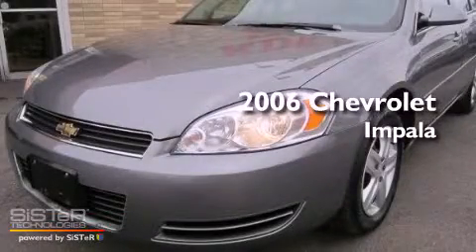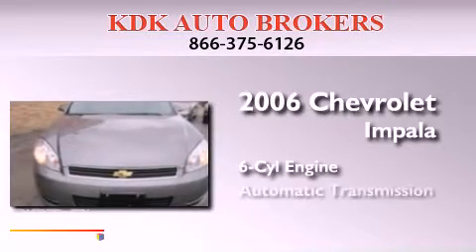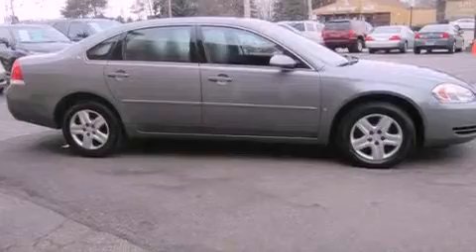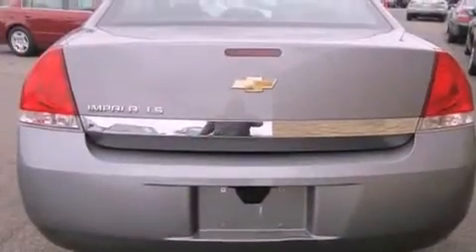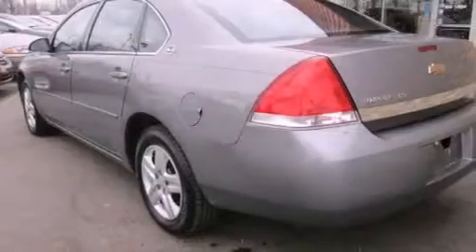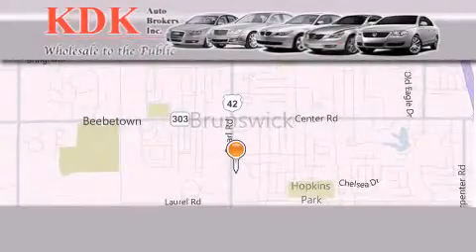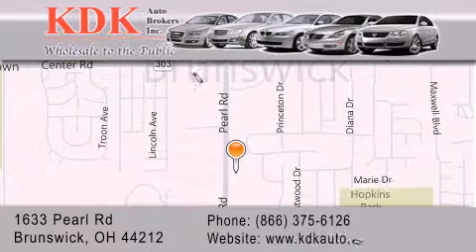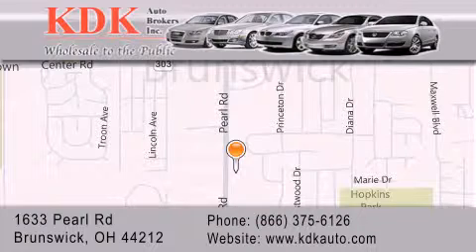2006 Chevrolet Impala Akron OH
Year : 2006
 Make : Chevrolet
 Model : Impala
 Engine : 3.5L 6-Cylinder
 Trans . : automatic
 Exterior : Dark Silver Metallic
 Miles : 152,480
 Interior : Ebony
 Stock : 244352

 Pre-Owned 2006 Chevrolet Impala Brunswick OH